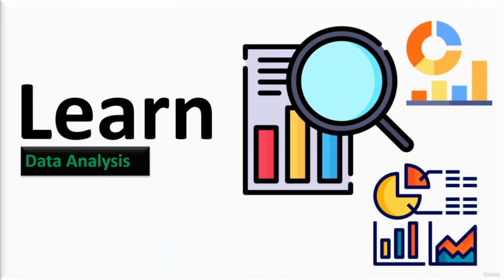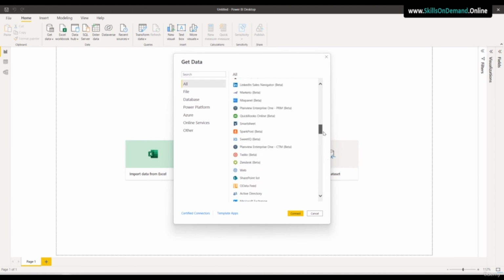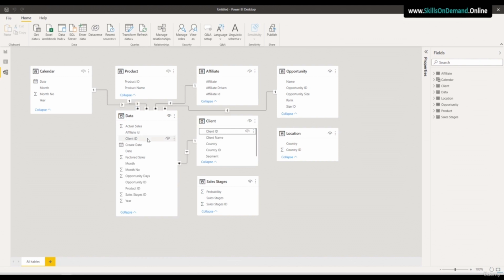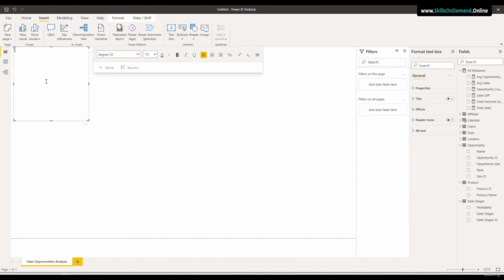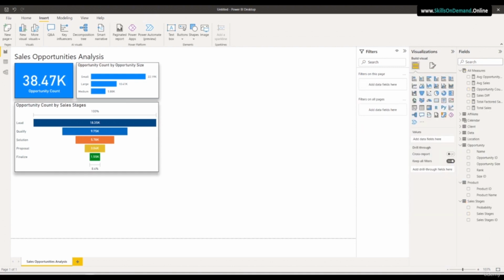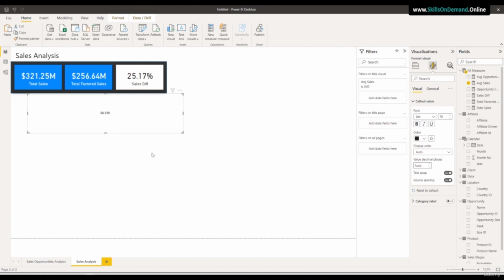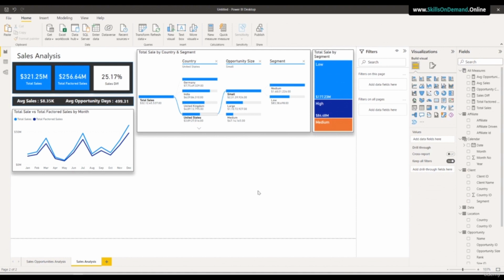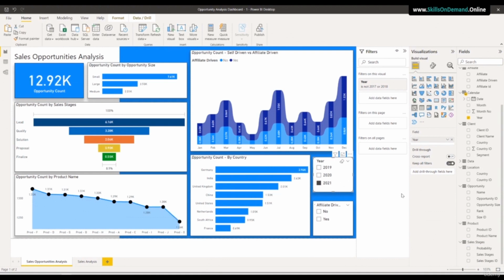Analyze & Visualize Data with Power BI (Part 2)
Learn data analysis and data visualization using Power Query, M Language, Dax and Visualizations in Power BI. You will learn about Power BI Desktop and its components. Learn how to use the Power Query Editor to connect Power BI to various data sources, learn how to work on the Data Models to get meaningful insights.
Power BI Full Course | Power BI Tutorial For Beginners
Data Visualization with Microsoft Power BI, Python and Plotly

Topics you will Learn

    Power Query

    Build a multi page Supplier Quality Analysis Dashboard in Power Bi

You will learn Power BI in a Step by Step Process

Learn how to use Power BI Desktop and Power BI Query Editor

    Learn how to create relationships between related data sources in Power BI

    Learn to create Power BI Data Models using the Power Query, M Language and  DAX Formula language to create powerful calculations

    Learn Power BI DAX and how to use it to build custom Measures

    Learn to create Power BI reports with various types of aggregations and filters

    Learn to create Powerful Interactive reports and dashboards with drill throughs and relative date filters in Microsoft Power BI

    Create a wide range of Power BI Charts, Graphs and Visualizations using drag and drop methods from Data Visualization Tools

    Learn how to use themes and custom visualizations in enhance your reports

By the time you complete this course, you'll be a highly proficient Power BI user.

    How to work with Power BI DAX Functions (DAX Measures)
    How to work with Power BI Power Query Editor (M Language or M Query Language)
    How to work with Power BI Visuals like Charts, Tables and Graphs
    How to combine DAX Functions, Power Query and Visuals to create an impressive multipage dashboard
    How to get meaningful insights from any raw data using Power BI
    How to analyze Trends and Patterns from any raw data using Power BI
    How to create Interactive Dashboards in Power BI

    Willingness for learning new things and applying the learned concepts with creativity
    You need to download Power BI Desktop from Microsoft website (This is a free software from Microsoft)
    This course may not be for you if you have a Mac
    A computer with Windows as operating system. This course is designed for PC users
    Basic understanding of data analysis is an added advantage but not a requirement

Who this course is for:

    There is no One Stop Solutions to learn everything. In this course, we've focused on providing you with the fundamentals you need to work with Power BI effectively
    Anyone who is interested to learn Data Analysis & Data Visualizations using Business Intelligence tool like Power BI
    Interested to build visualizations, reports & interactive dashboards with Power BI Desktop
    Learn how to convert raw data Into compelling data visualizations using Power BI
    If you are interested in Story Telling based on any available Data